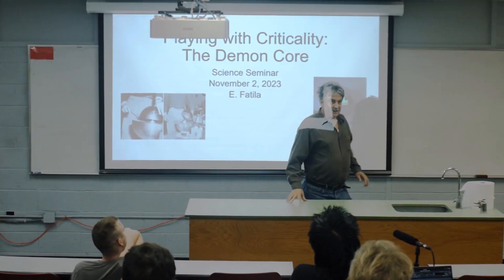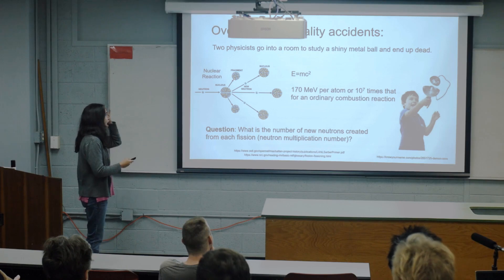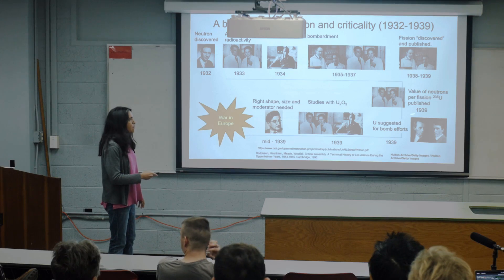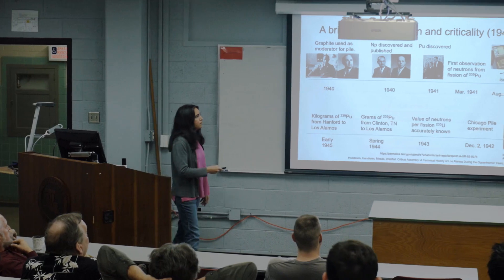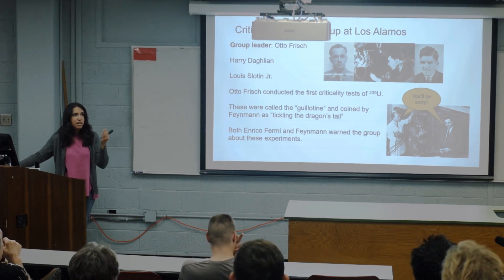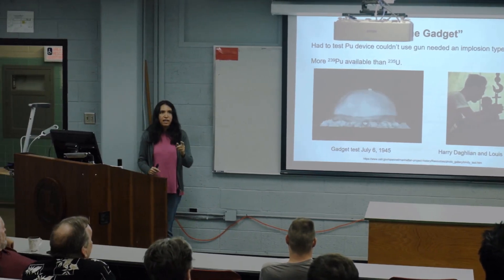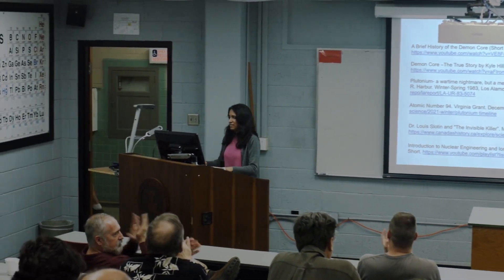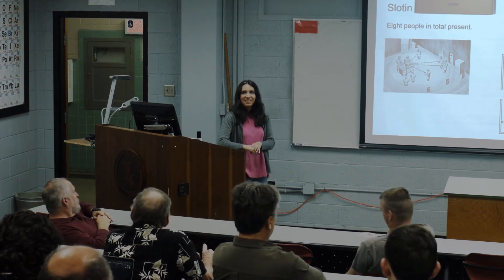Playing with Criticality: The Demon Core | Dr. Elisabeth Fatila